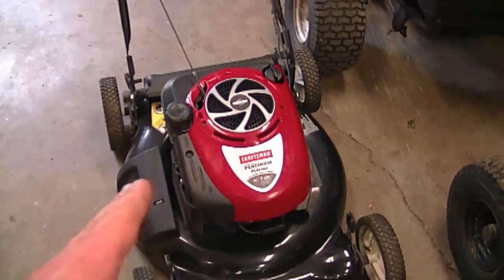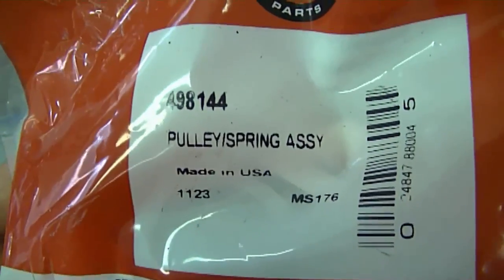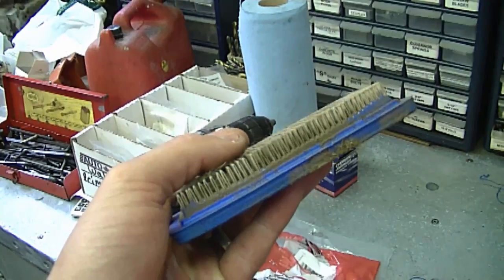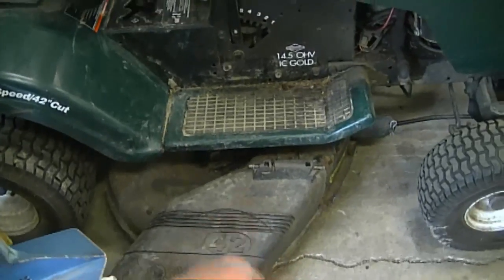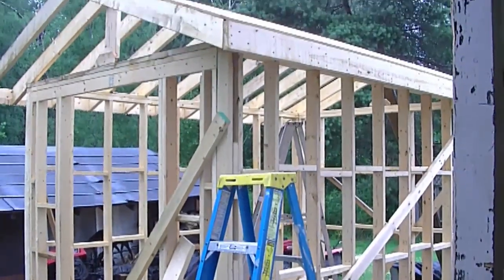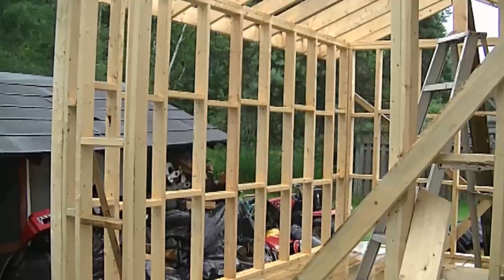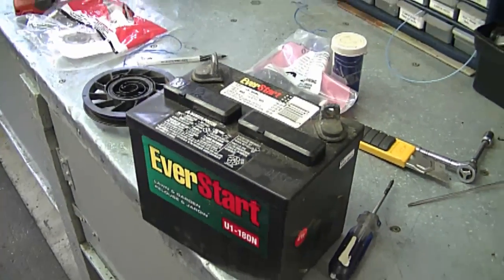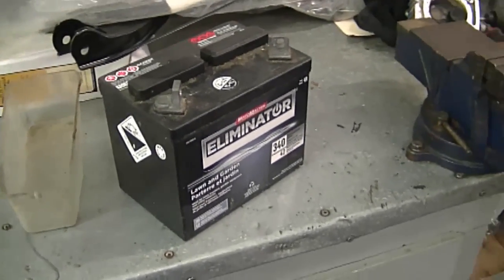Small Engines Q & A Video #129 in HD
1. A quick tip when repairing the recoil on a Briggs & Stratton lawnmower engine. 0:33

2. Symptoms of a clogged lawnmower air filter. 1:59

3. Why won't the blades on my lawn tractor stop turning when I disengage them? 2:49

4. A shed I'm currently working on. 3:46

5. I just replaced the battery on my lawn tractor last year, why is it already dead? 4:50